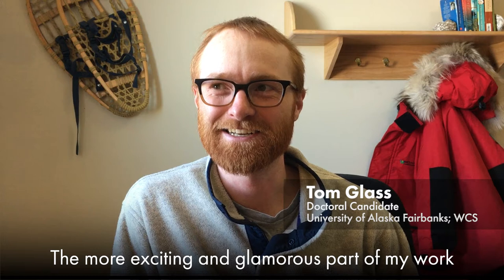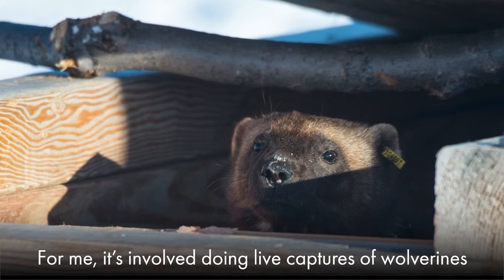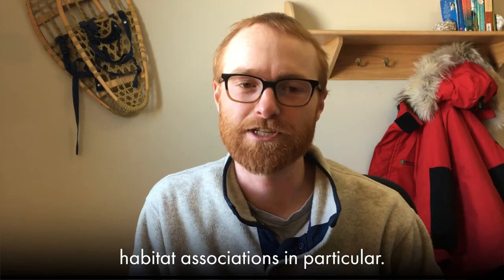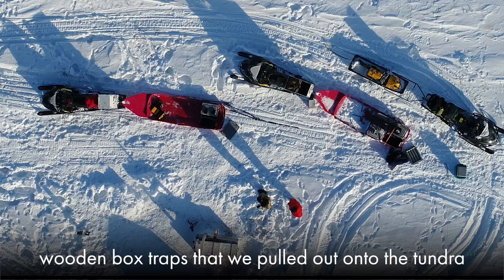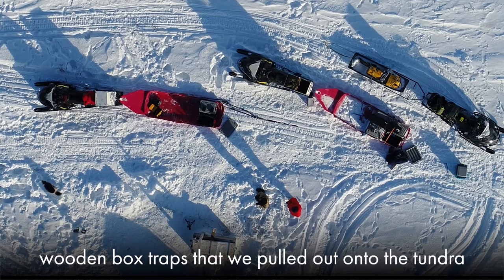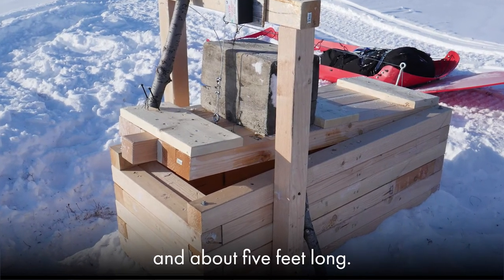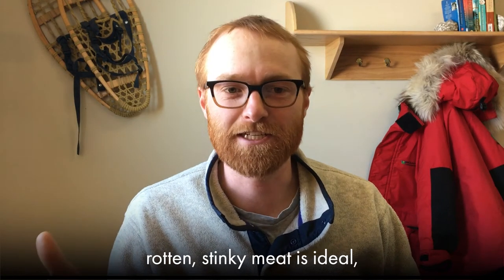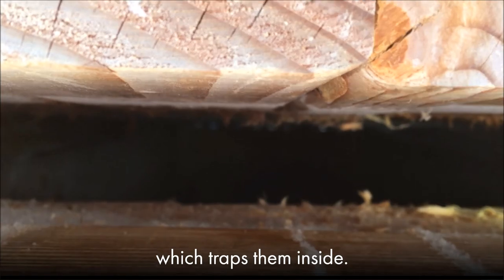Designing a Wolverine Live-Trap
Conservation researchers often rely on technology to gather data out in the field. Learn how engineering plays a key role in obtaining wolverine data such as weight, sex, height, and length while allowing blood samples to be taken for DNA analysis.